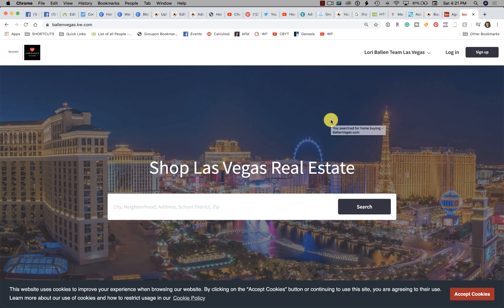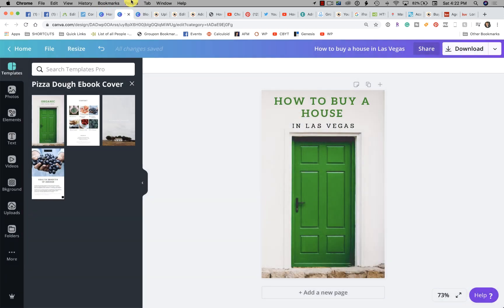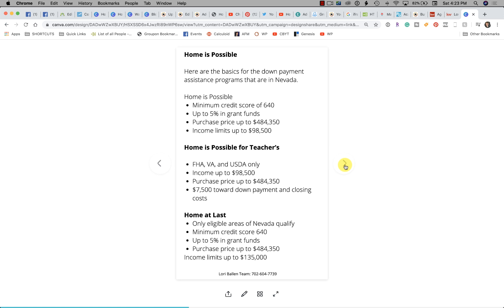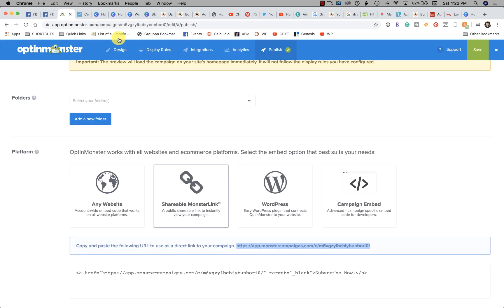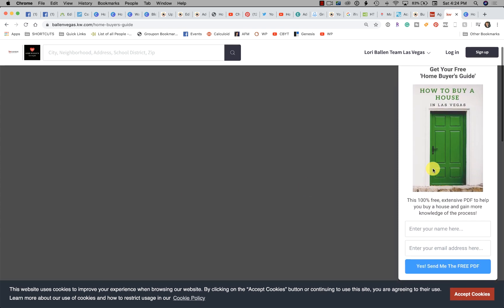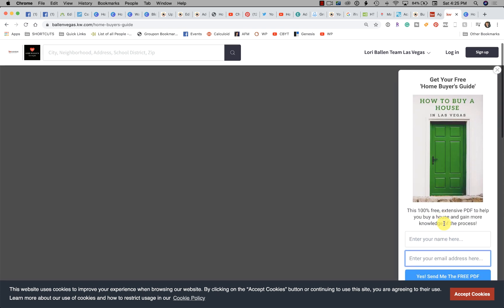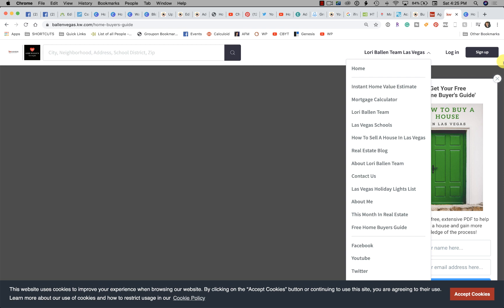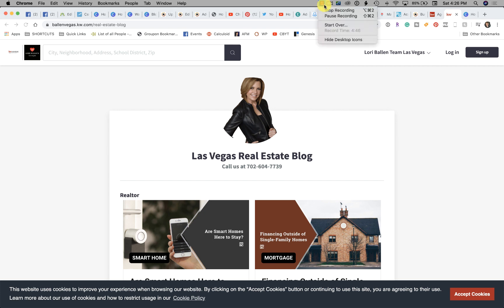How to add a Lead Magnet (I did Home Buyers Guide) to KW Command agent Websites.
WOW! I wasn't sure if would work. I totally used a workaround and some 3rd party software to offer my free home buyers guide on my KW command agent website. - Lori "Vegas" Ballen

I used Optinmonster for the pop up and Constant Contact is the email autoresponder that sends the book. This can be done with any email autoresponder.